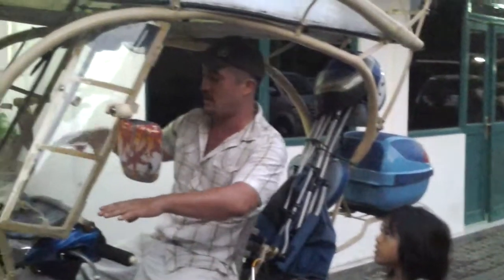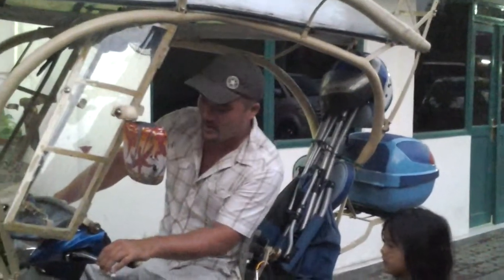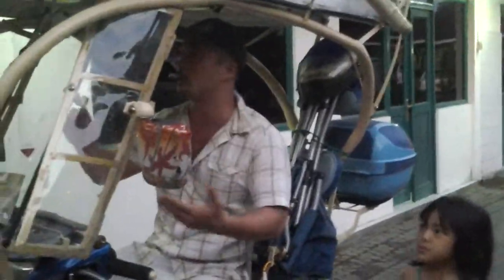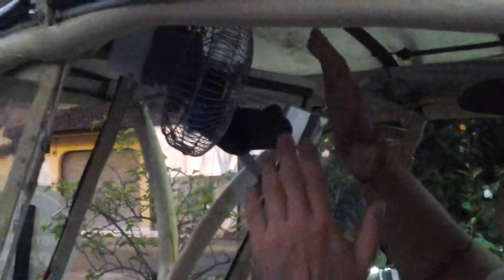Life in Bali. Green Motorbike by BukitVista, Villas and U (part 2)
BukitVista, Villas and U

BukitVista founders Jing and Wayana were going shopping at GourmetGarage when they ran into an inventor, Jim from Hawaii.  Jim customized his motorbike.  He's added an overhead roof and surf rack. In addition, he's added an ergonomic seat, comfortable foot rests made from used sandals, a windshield wiper and a small fan to keep u cool on hot Bali Summers. Strange things U see on the Bukit.

Jim's a proponent of 'green engineering'.  Through his motobil, he's reclaiming scrap material, reducing car use and trying to reduce trafic.

BukitVista, a specialist in travel and accommodations. The Bukit area is famed for the most beautiful beaches in Bali. Balangan, Jimbaran, Uluwautu, and Padang-Padang. Surfers seek good waves. Beach lovers will love the silky sands, clear waters and abundant sun. Activity seekers will find golf, watersports, jet skiing, surf, rock climbing, paint-ball, and go-cart racing. Alternatively, those looking to relax will find a vast selection of chill out bars, tapas restaurants, cliff-front dining, low-cost warungs, and bars.